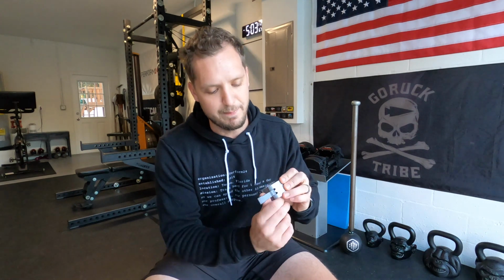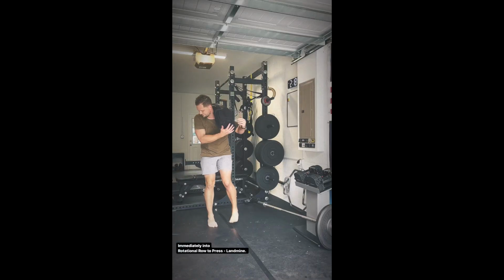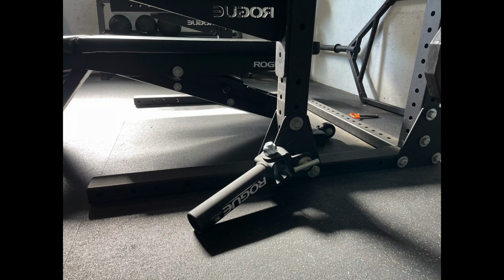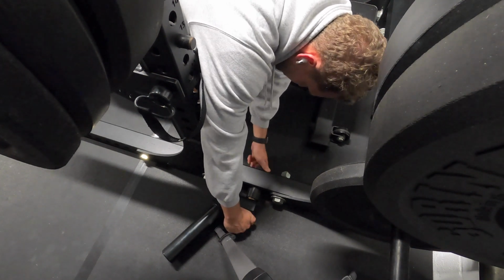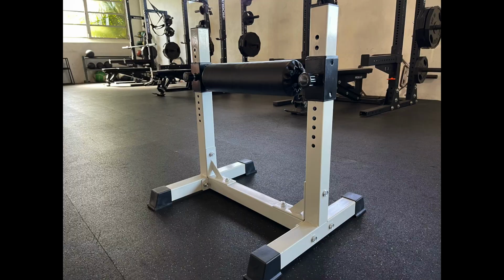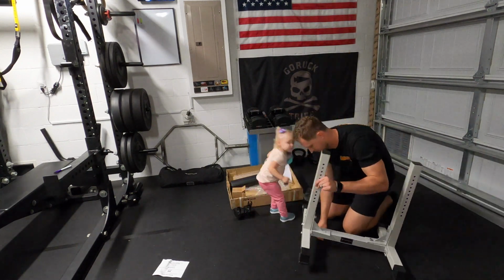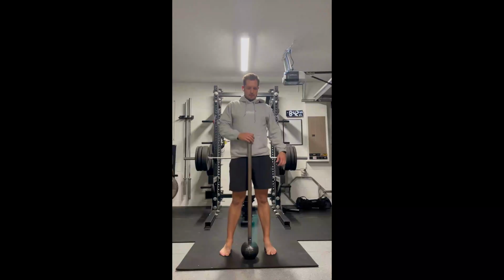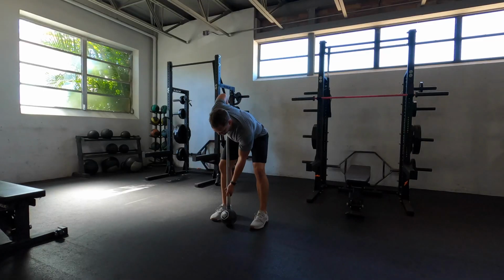My Black Friday Gym Equipment Pickups! (2021)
Here are the Black Friday Gym Equipment pieces I've picked up this year. Most of these items are small and will be used at my gym. But, I also have a couple Wolf Brigade Steel Maces that I wanted to highlight. More to come on those!

We love the people and projects we’re working on, and sharing our experiences online is an exciting bonus layer to our whole journey.

About Me!

Levi Jaeckel is the Founder of Perform24, a specialized performance training facility in Tampa, FL. Perform24 is the offseason home to many professional athletes, and is the primary training location for dozens of local adults (aka Lifestyle Athletes). Our mission is to use the 1 hour of training inside the gym as a catalyst to drive success in the other 23 hours of your day outside our walls.
Physical | Personal | Professional | Psychological | Purpose